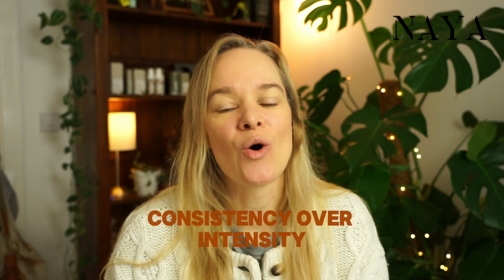Boost Your Skincare Routine: The Dos and Don'ts of Ingredient Pairing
Mixing skincare ingredients can significantly enhance your routine, but it requires careful consideration to avoid potential irritations or counterproductive effects. Some ingredients, like Vitamin C and niacinamide, have long sparked debate over their compatibility, while others, such as AHAs and BHAs, can work synergistically to improve exfoliation and promote a radiant complexion. Understanding the science behind these combinations is key; for instance, layering hydrating agents like hyaluronic acid with exfoliants can boost moisture retention without causing irritation. By mastering the art of mixing, you can tailor your skincare regimen to target specific concerns, achieving healthier, more vibrant skin.

01:35 Introduction
02:48 Retinoids and Salicylic Acid
04:12 REtinol and Vitamin C
06:27 Extra Tip: When to use Vitamin C
07:06 Retinol During the Day - can you?
08:32 Practical Example: Morning & Evening Routine
09:48 Actives around the eye area